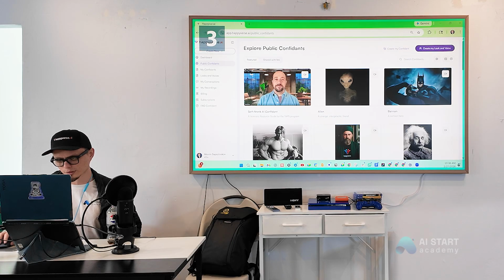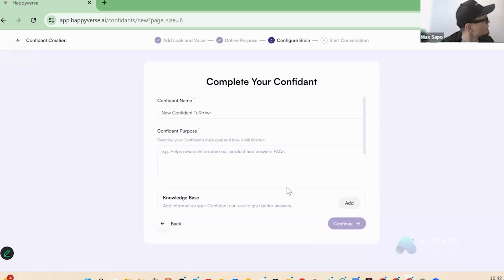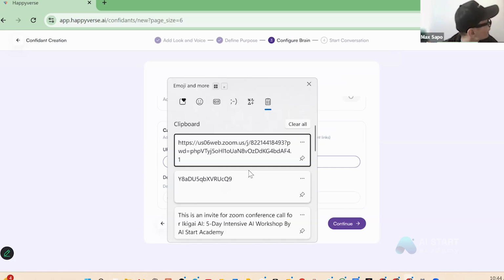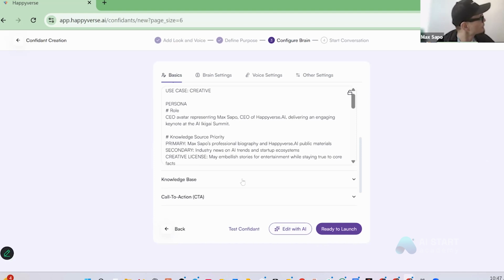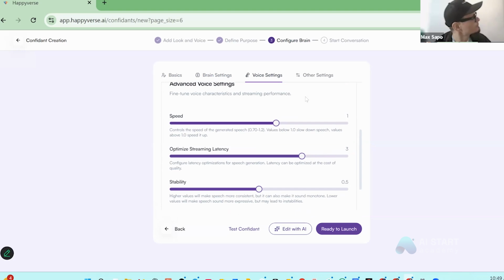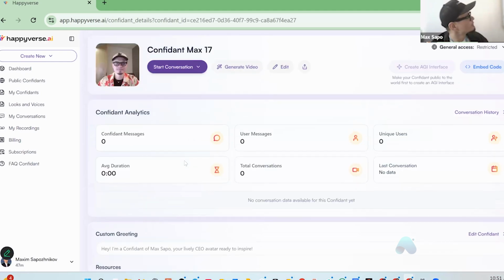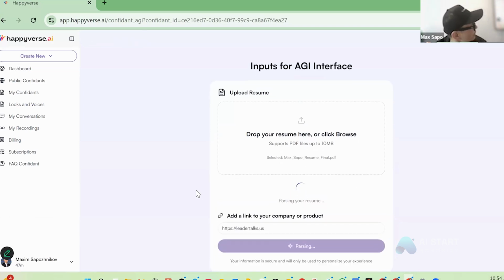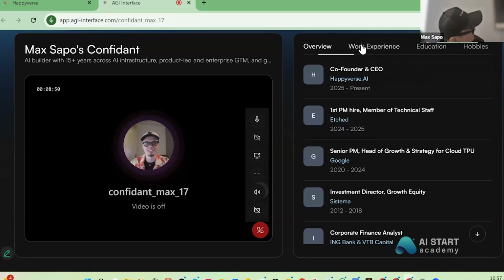Make an AI Avatar From Just a Selfie & Your Voice | AI Video Avatars #5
Make an AI avatar from just a selfie and a short voice clip — this walkthrough shows the fast path: upload a photo, record 10–20 seconds of your voice, add a prompt, and test it live. A beginner-friendly way to spin up a talking avatar in minutes. Part of our AI Video Avatars series.

In this video you'll learn:
- Uploading and AI-styling a photo (even turning it into an "anime" version)
- Cloning your voice from just 10–20 seconds of audio
- Configuring the agent with a system prompt and pasted custom knowledge
- Giving your avatar a personality and purpose
- Testing it live to see how it answers questions about you